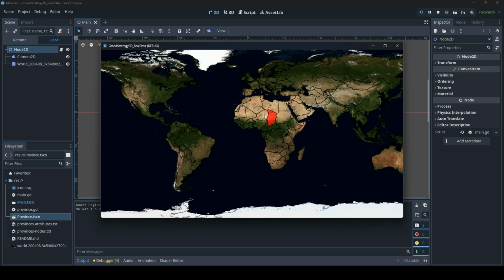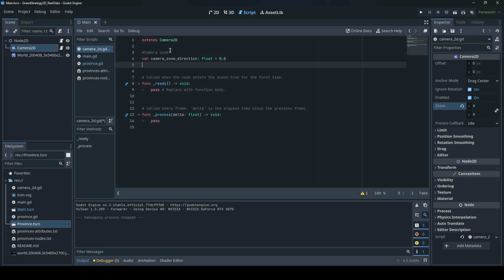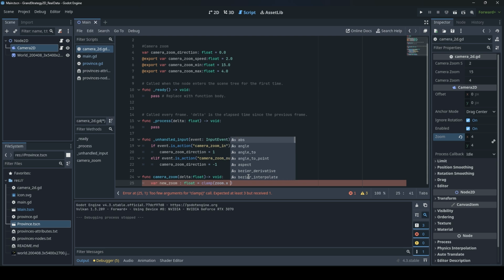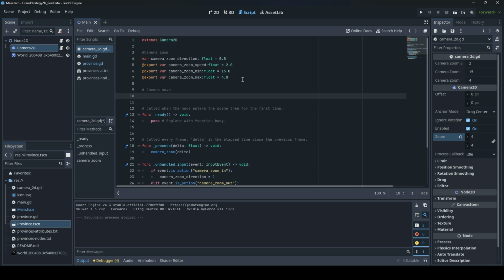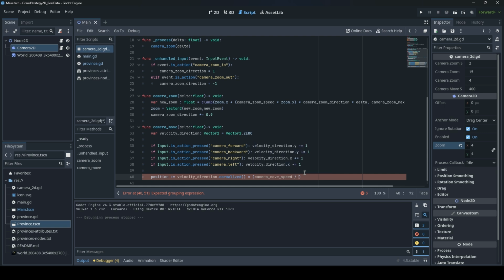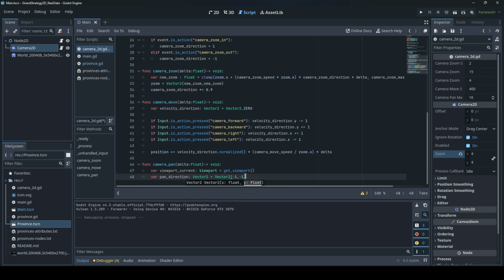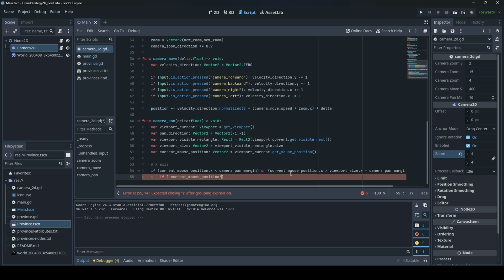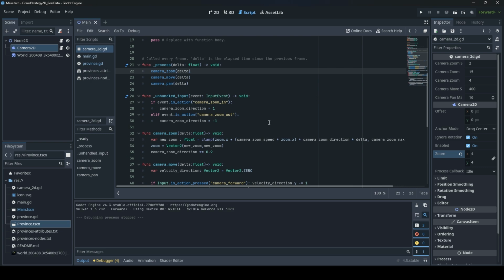How to make a Grand Strategy Camera with fluid movement, zoom and edge detection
Third instalment on a Tutorial on how to make a 2D Grand strategy game map in Godot.

This episode will cover how to make a Camera2D for Grand Strategy games, that can zoom, move and pan on edge detection.